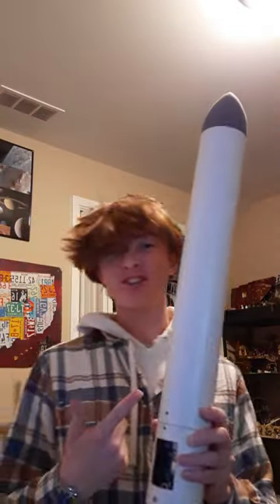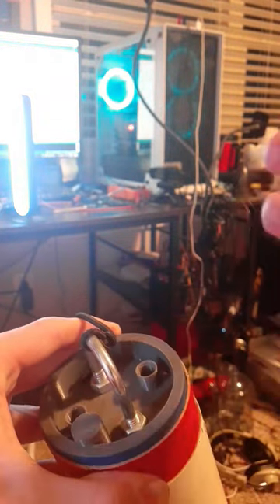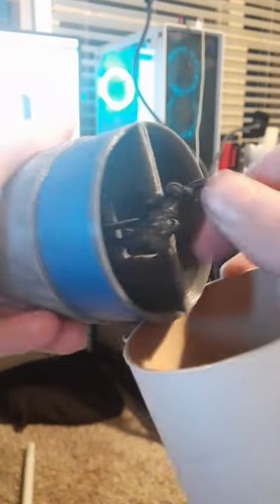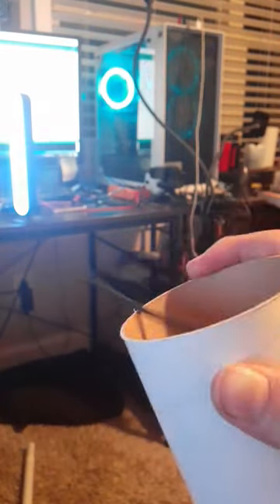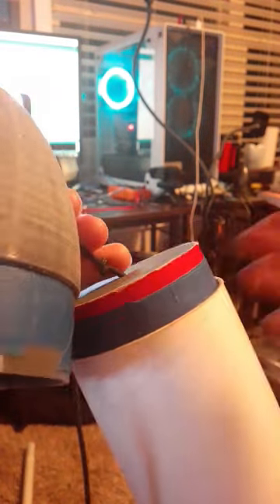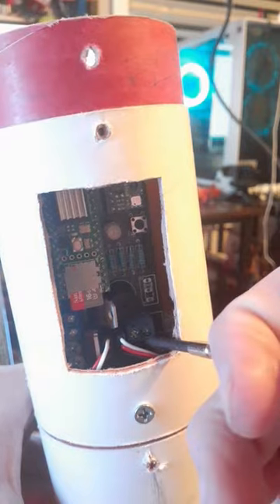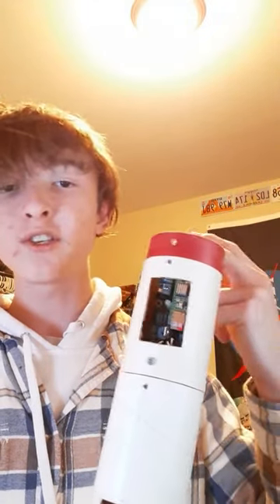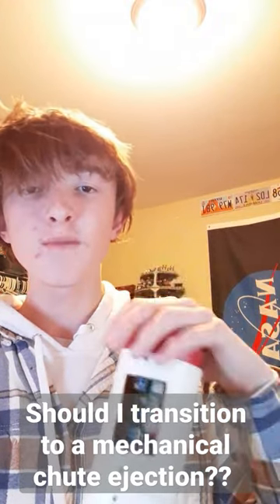Parachute Ejection System For TVC Rocket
Overview of the Parachute ejection system. Never been tested but I will as soon as I acquire black powder. Until then I plan to experiment with a mechanical chute release, which would be easier and more efficient.